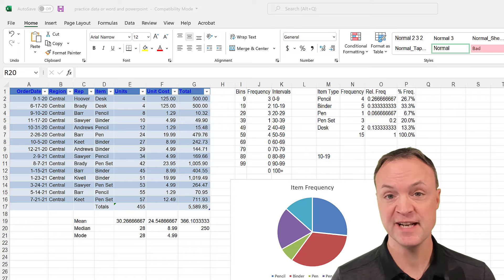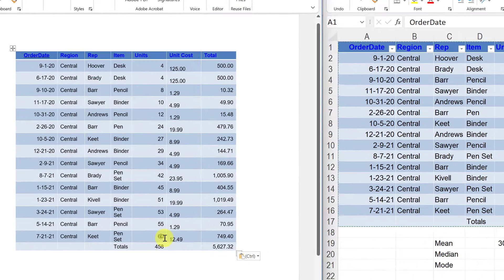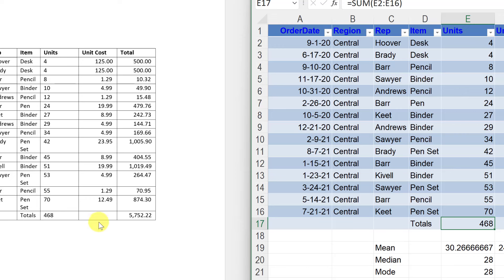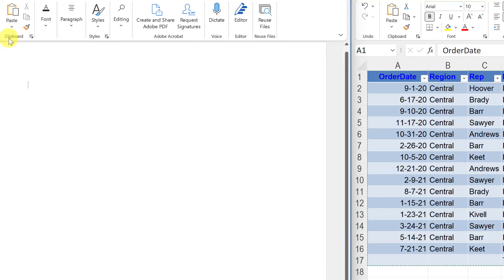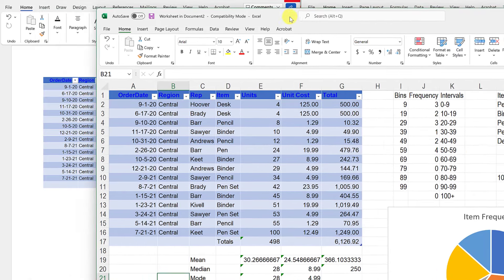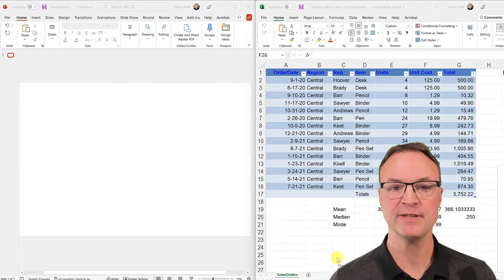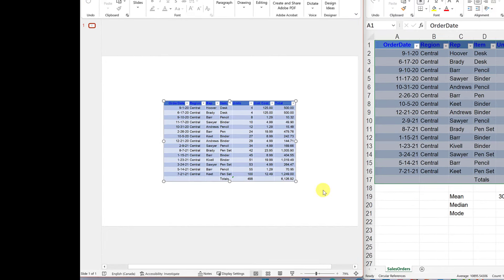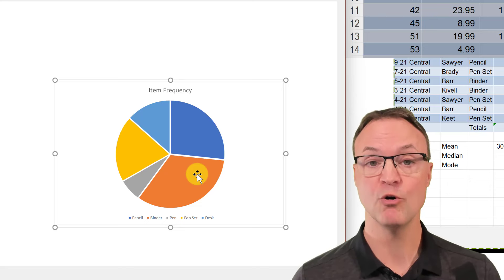How to Insert Microsoft Excel Data and Charts into Microsoft Word and PowerPoint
In this video, I will show you how to copy excel data into Microsoft Word and PowerPoint. Inserting Excel data into Word and PowerPoint can be done in different ways. Starting with the simple copy and paste of an excel table into word to using a special paste allowing to have a connected worksheet in the document. This also works to copy charts from Excel into Word or Powerpoint too.